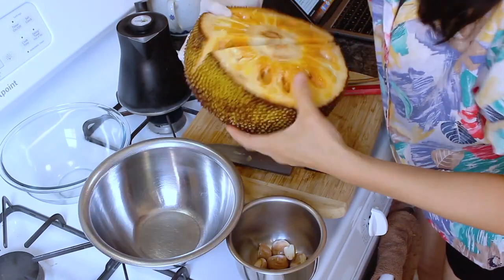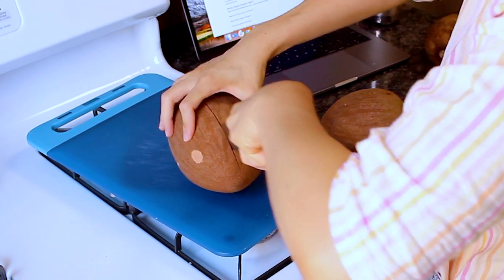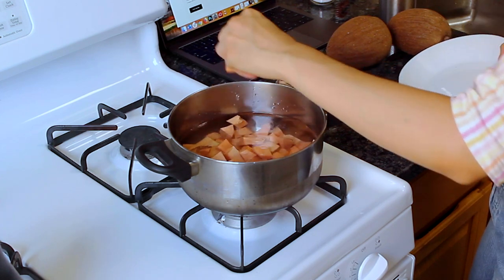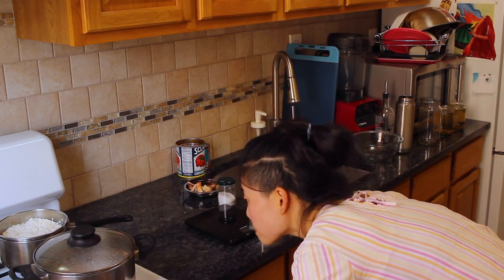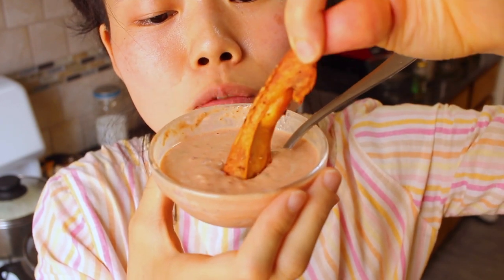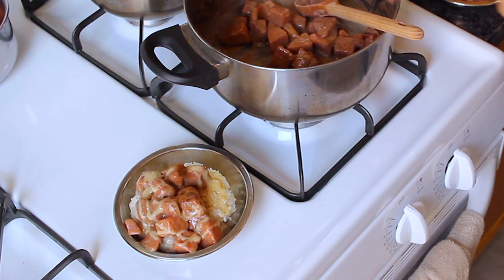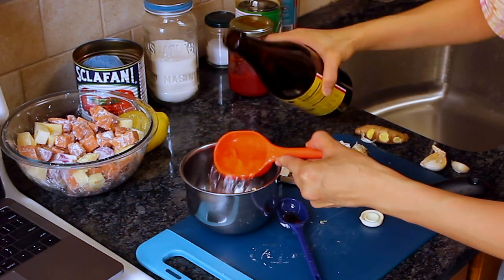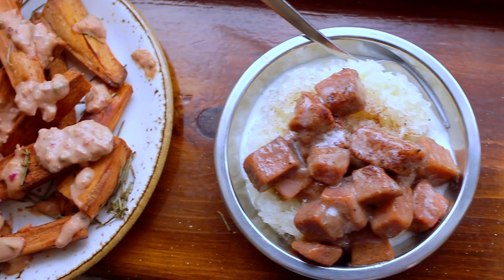I Tried Cooking With Mamey Sapote For The First Time | By June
Senior food producer, June, is going to cook with produce she's *never* had before. Watch as she discovers mamey sapote and finds out how to use it in three recipes.

HOST: June Xie
VIDEO DIRECTOR + PRODUCER: Julia Smith
EDITOR: Zach Lennon-Simon
ART: Sarah Ceniceros + Allie Folino
ANIMATION: Vineet Sawant
POST-PRODUCTION SUPERVISOR: Philip Swift